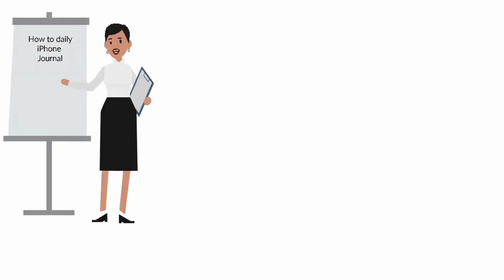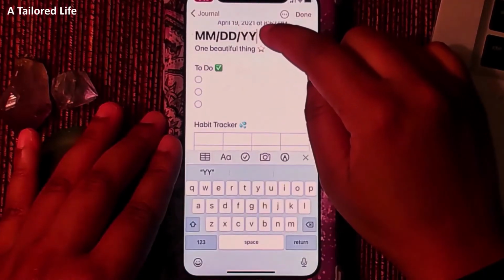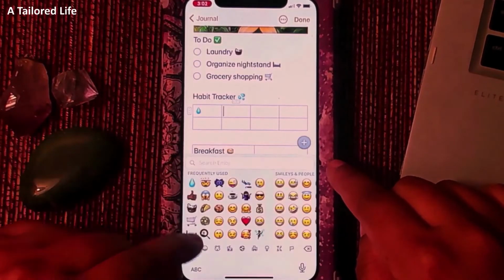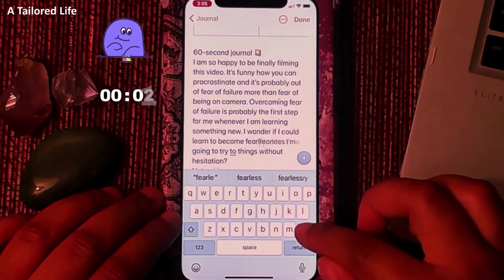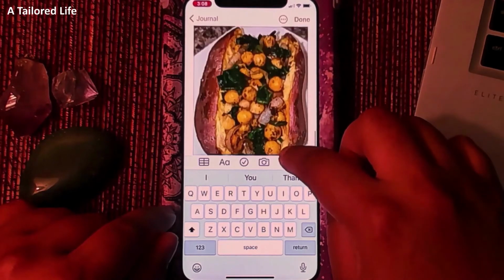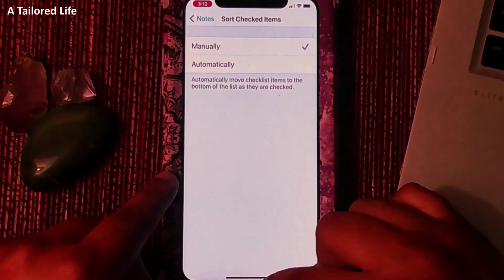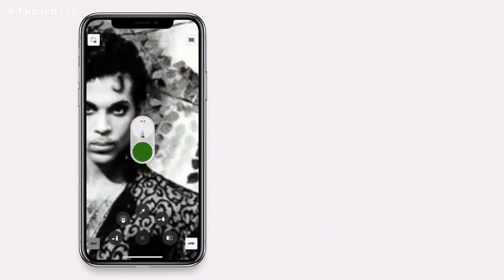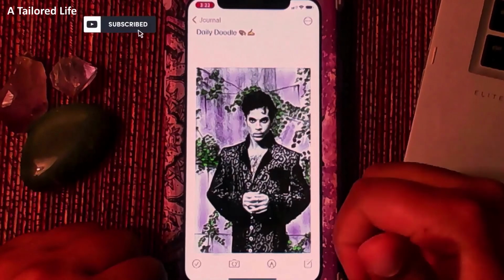Journaling to be FEARLESS journalwithme plannerlifestyle productivityplanner mindfulness #1000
Hi! This a detailed step-by-step walkthrough of how to maximize your iPhone productivity and digital journal on an iPhone filled with iOS Apple Notes tips and tricks (free app). ✨ The theme is FEARLESS. I am adding even more shareapy (hacks for caregivers) on the blog! ✨

Timestamps:

0:00 welcome
00:53 overview of journal spread
3:36 mindfulness exercise - one beautiful thing
4:30 productivity - top 3 tasks
5:19 habit tracker - hydration
6:00 healthy eating - food diary
6:35 budget - daily spend
7:04 60-second journal
8:57 notes - forget me nots
9:35 inspiration - mind blown
11:55 feelings diary - catastrophizing and mind-reading
14:20 daily doodle - markup tool coloring book
14:59 daily doodle - inline drawings
15:27 daily doodle - AutoDesk SketchBook app (free)
17:34 scroll through completed day's journal